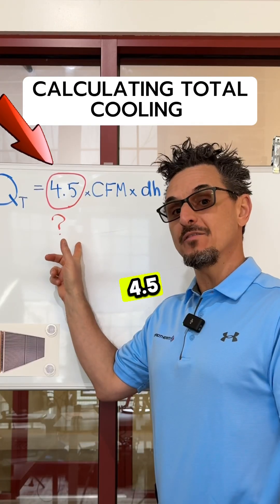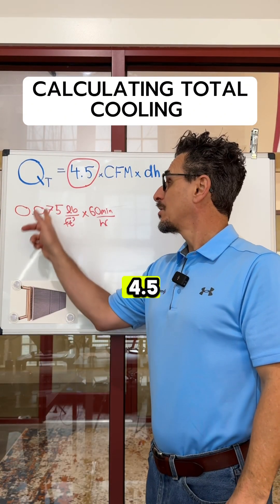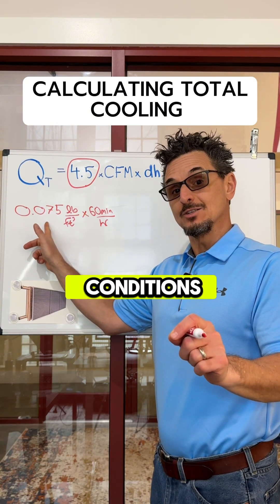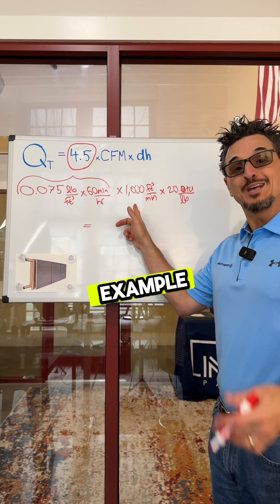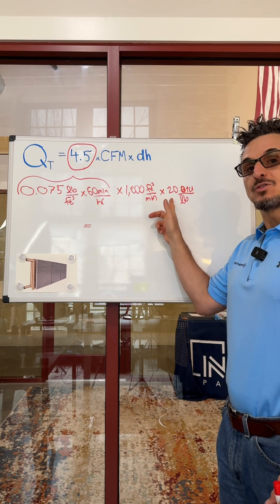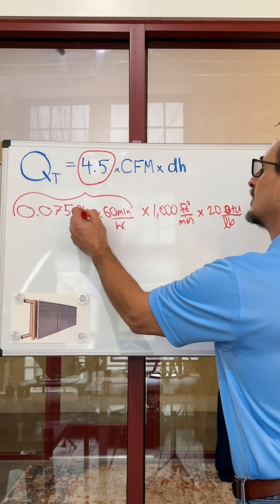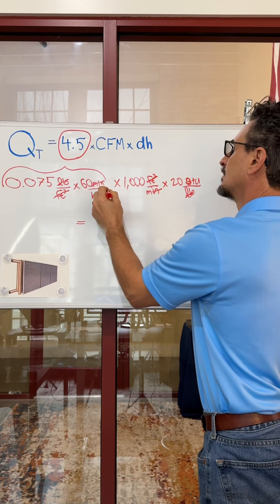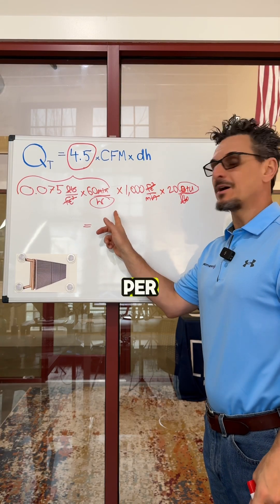Where does the 4.5 factor come from in the total cooling equation | Q = 4.5 times CFM x dH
Do you know where the 4.5 factor comes from in the total cooling equation?

The Total Cooling Equation:

Qt = 4.5 x CFM x dH

In the HVAC total cooling equation, Q represents the total cooling capacity in British Thermal Units per hour (BTU/hr).

Here’s the breakdown:

Q: Total cooling capacity (BTU/hr)

CFM: Cubic feet per minute, which is the airflow rate through the system

dH: The enthalpy difference between two state points (measured in BTU per pound of dry air)

The 4.5 in this equation is not a constant. Instead, it is the product of the density(p) of the air at “standard air” conditions and the conversion factor of 60 minutes per hour.

4.5 = p × 60 min/hr =  0.075 lb/ft3 x 60 min/hour

“Standard air” has historically been defined by ASHRAE as having a density of 0.075 lb/ft3, which equates to air density at sea level (barometric pressure of 29.92 in. Hg) and 70F DB temperature.

Please note: Air conditions and elevations other than “standard air”  will cause this factor to change.

For more videos like this please visit our YouTube channel HVAC-TV.